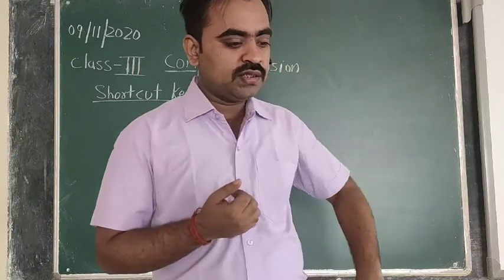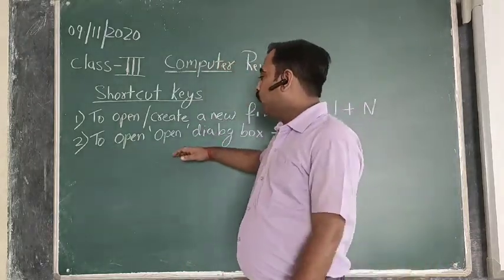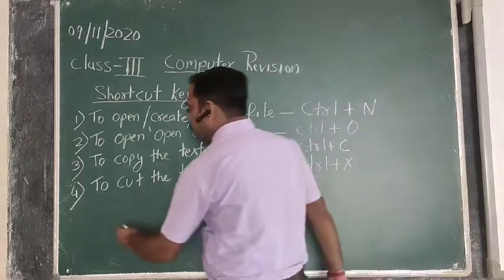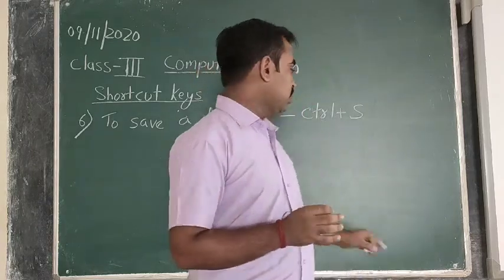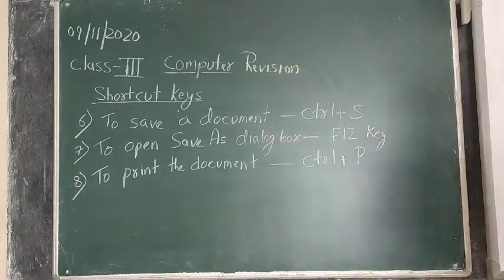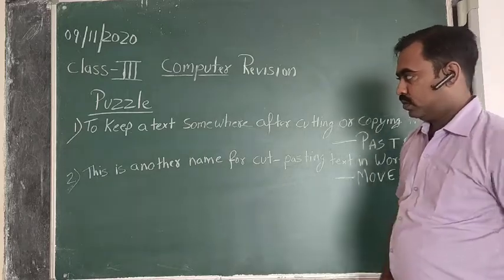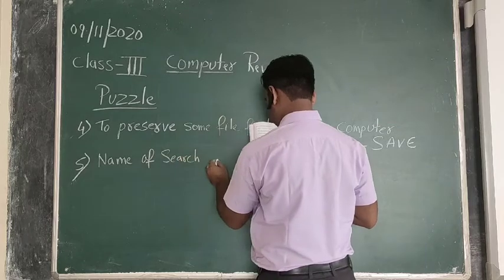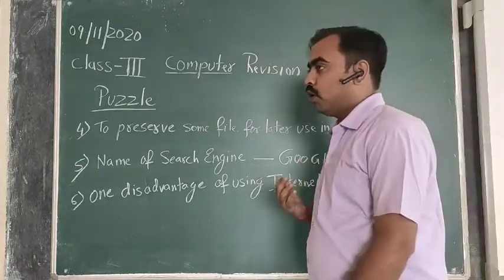Class 3 Computer Revision Shortcut key and Puzzles